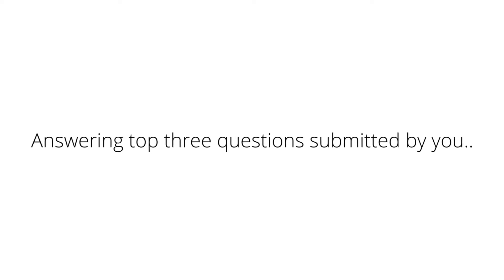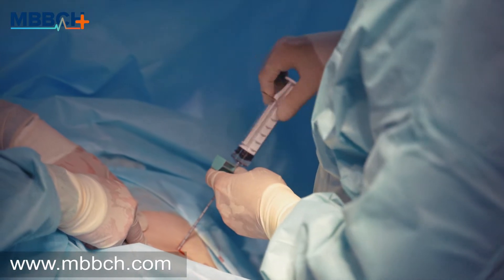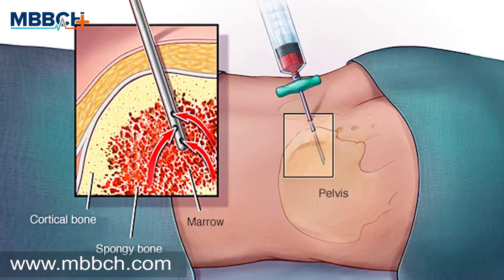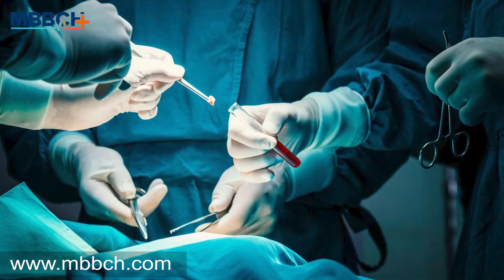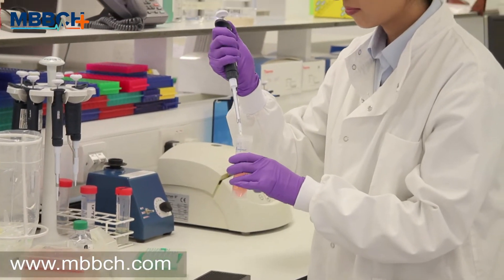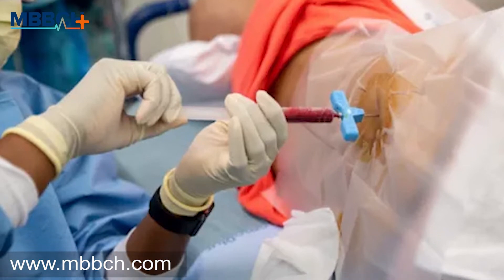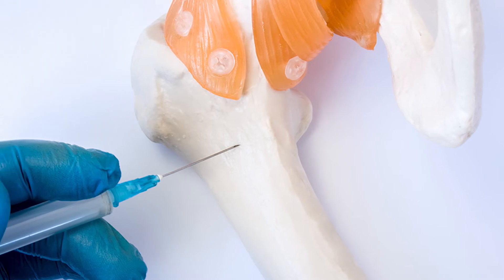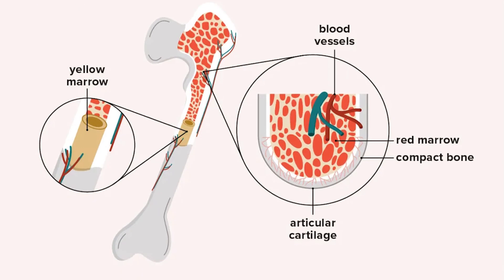Why do I Need a Bone Marrow Biopsy? I MBBCH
Each week we take three questions from our subscribers and our fans. Let’s see if we can answer some of these questions in today’s video.

What is a bone marrow biopsy?
Why do a bone marrow biopsy?
Is a bone marrow biopsy painful?
How is a bone marrow biopsy performed?
What do your results mean?